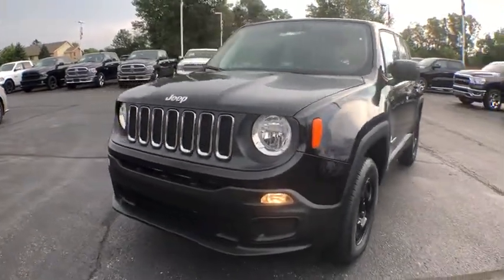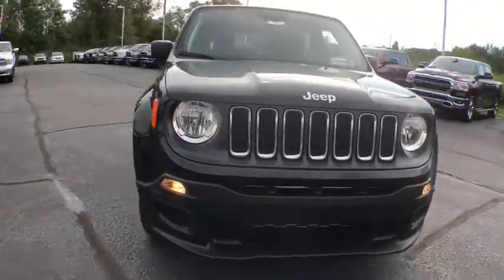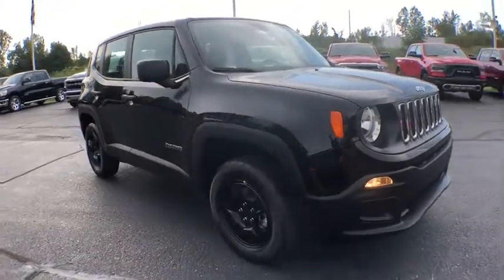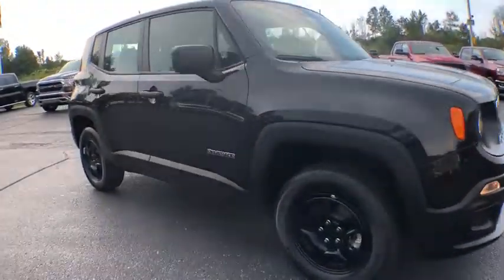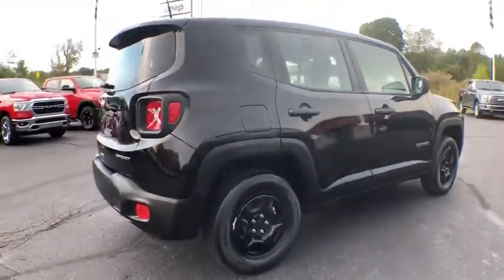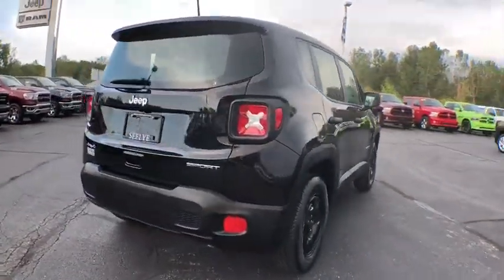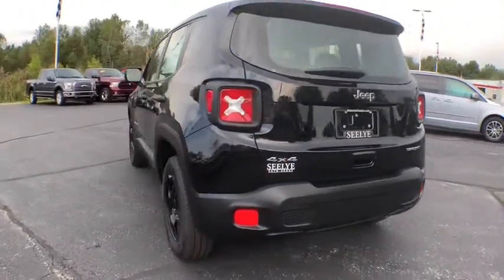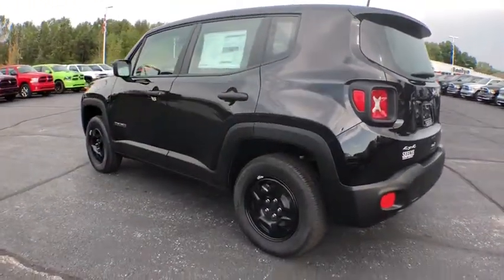2018 Jeep Renegade Kalamazoo, Paw Paw, Battle Creek, Plainwell, Galesburg, MI 601323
Black New 2018 Jeep Renegade available in Kalamazoo, Michigan at Seelye CDJR. Servicing the Paw Paw, Battle Creek, Plainwell, Galesburg, MI area.

Seelye CDJR
161 Ampey Road

Priced below KBB Fair Purchase Price! Air Conditioning, Power & Air Group, Power Heated Mirrors, Quick Order Package 2EA, Speed Control. 29/21 Highway/City MPG **We take our internet business very seriously. So we strive to maintain 100% pricing and inventory accuracy. Errors do occur however so please phone or email first to confirm vehicle availability and price. Price excludes tax, title, license, and doc fees; but does include the following rebates, in lieu of any special financing: $1,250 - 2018 Non-Prime Retail Bonus Cash **CJ1V. Exp. 10/01/2018, $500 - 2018 Chrysler Capital 2018 Bonus Cash **CJ5 (DE-GL-MA-SW-WE). Exp. 10/01/2018, $1,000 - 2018 Retail Bonus Cash GLCJA1. Exp. 10/01/2018, $2,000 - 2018 GL-MW Retail Consumer Cash **CJ1. Exp. 10/01/2018